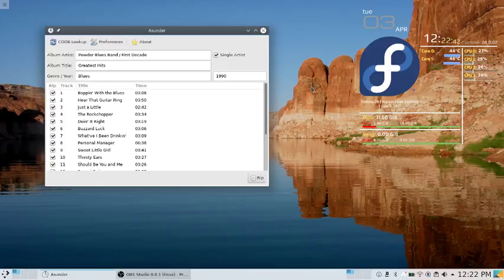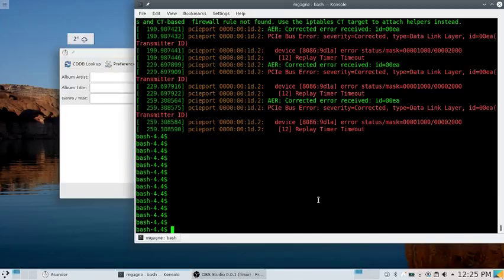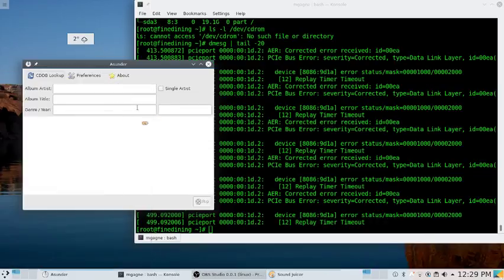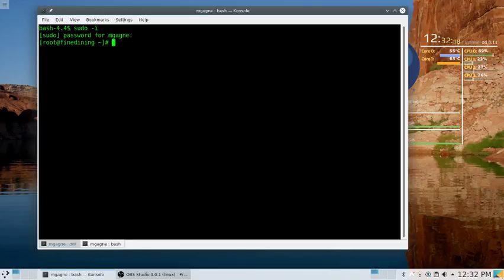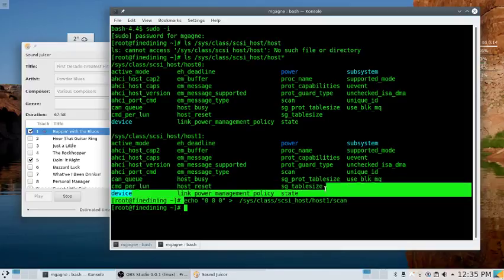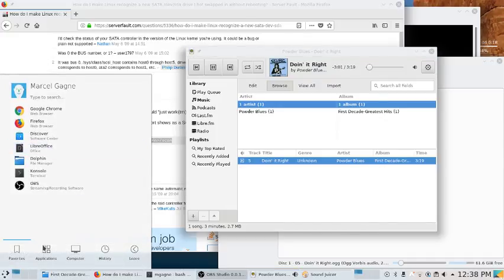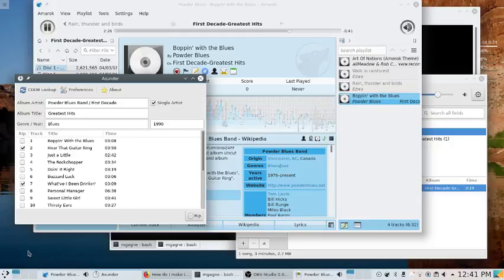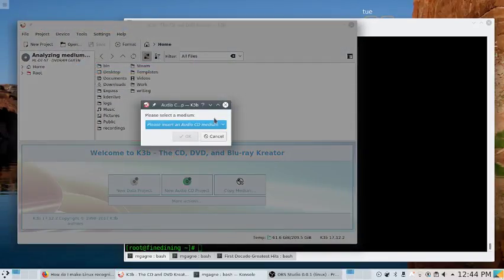Cooking With Linux: The Tuesday Linux Journal Show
Today is Tuesday, but it feels like a Monday because Monday was a holiday and my kids were home which is to say I'm going light today. It's all about your desktop and it's all about music on today's "Cooking With Linux Without A Net". Sound like fun? Then grab a bottle of wine, a little cheese, and join me for some live Cooking With Linux where I experiment with some tasty Free and Open Source Software, including Linux, entirely without a net. You can spend time with me, enjoy a glass of whatever pleases you, and watch me fall on my face. This is live, so no chance for me to edit out the bits where it didn't work, like I do with my normal YouTube videos. Also, you can join me in chat, ask questions, and chat with others. Today, at noon. That's 12:00 pm Eastern time.